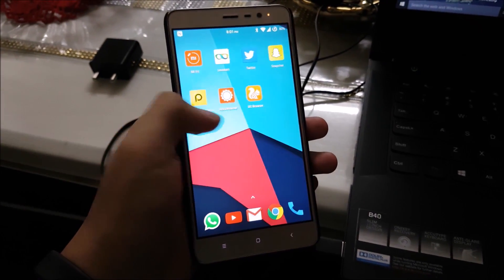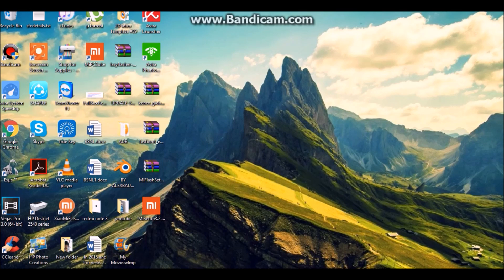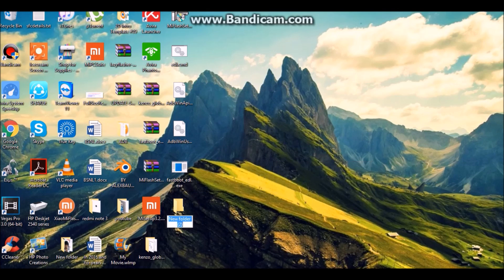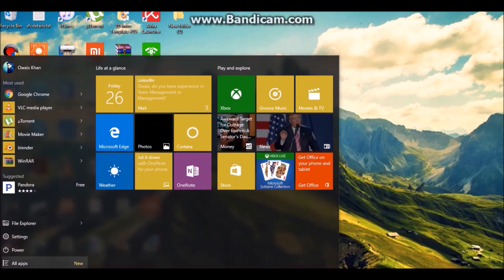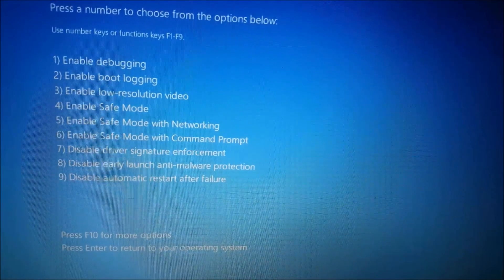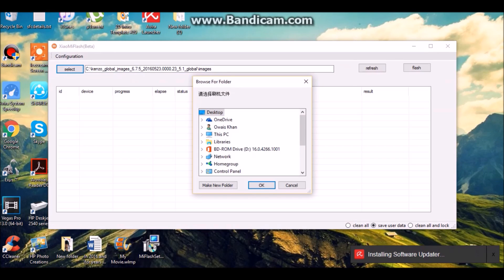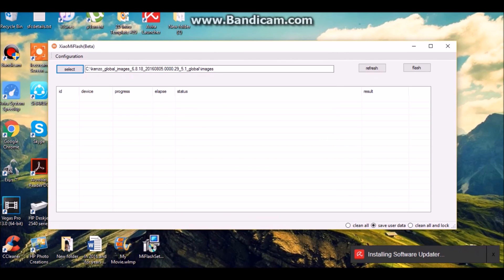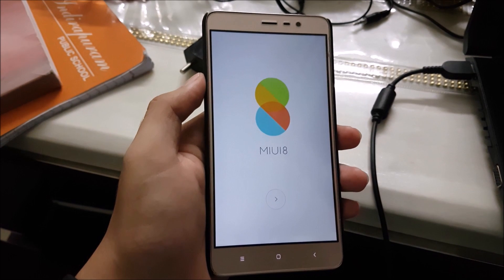How to unbrick/restore xiaomi redmi note 3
In this video i will show you how to restore or unbrick redmi note 3.

U- tech